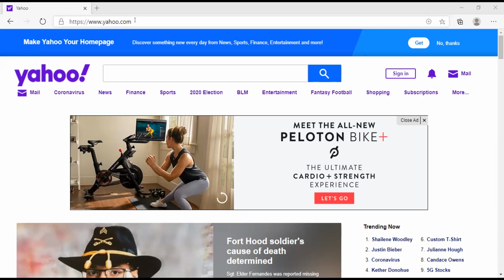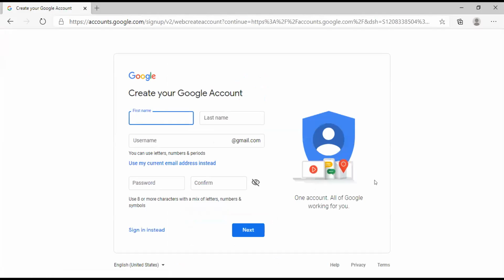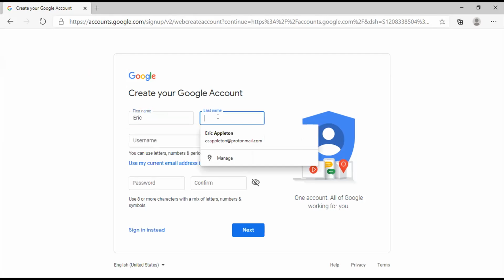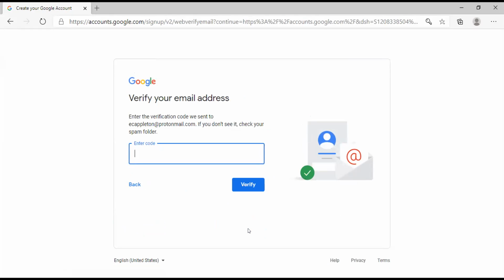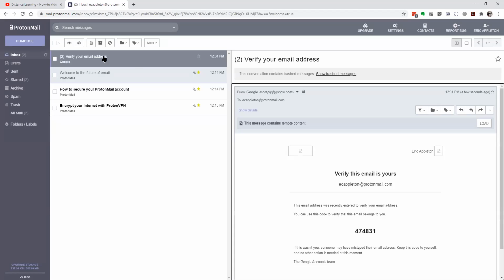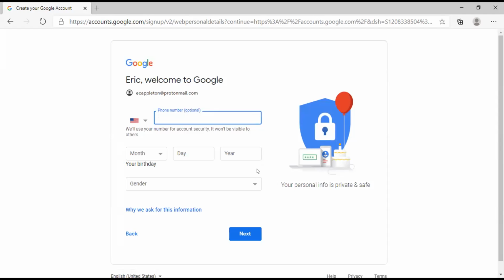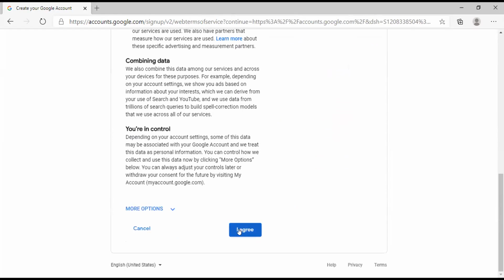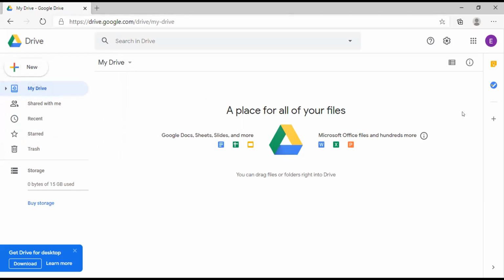How to use Google with a non-Gmail email address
You don't have to have a Gmail account to use Google Classroom, Google Drive, and other Google apps. This will make it easier to use Google Classroom.

for more information about the CUNY Adult Literacy Program. We are collecting technology videos for adult education students and teachers in the following playlist